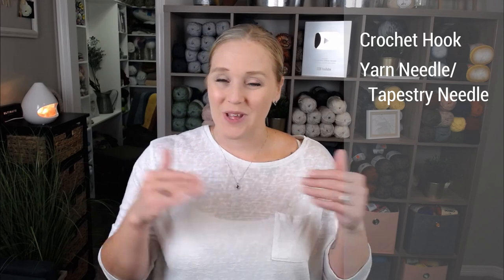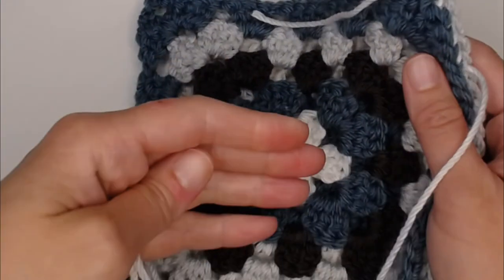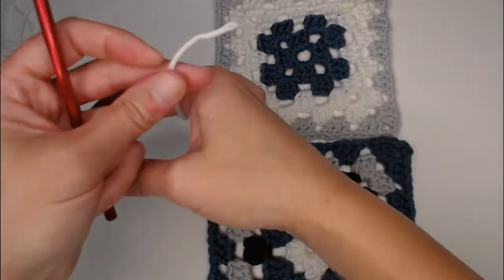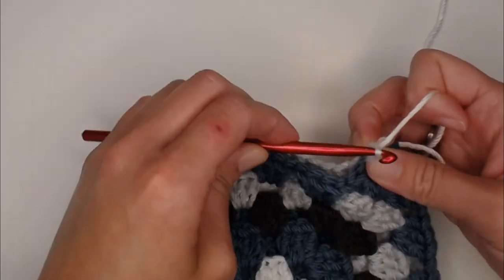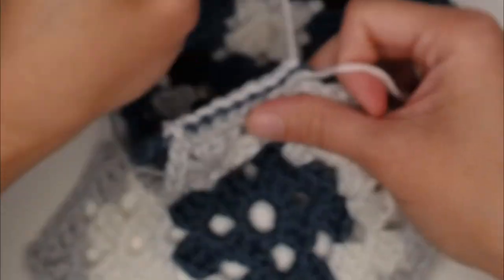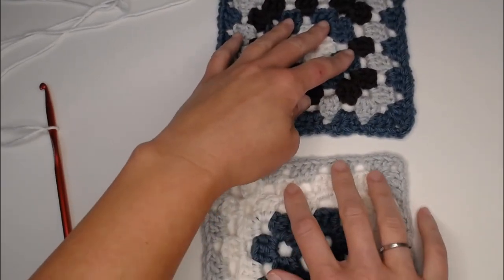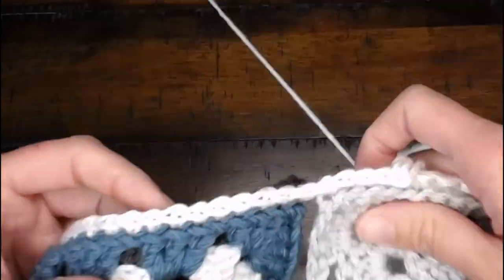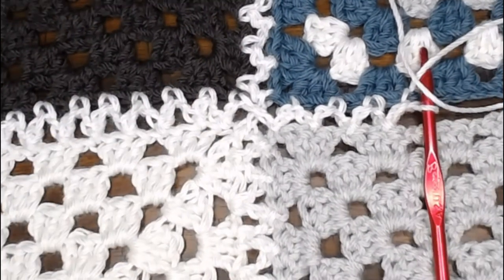Left Handed 7 Methods Joining Granny Squares Tutorial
Join me as I walk you through 7 different techniques for joining granny squares or really any 2 pieces of work together.  I will show you how to do the join with slow, extended, detailed explanation so that hopefully it is easier to understand what I am doing and what is going on.  Then I will show you what the join will look like on the front of the work and on the back of the work so you know what to expect and how you would want to utilize that particular join.  After all 7 demonstrations I will show you how you could go about attaching more granny squares to your join as you are expanding your project and then following that I show you how I go about joining granny squares going the opposite direction and how I maneuver over the join.

My goal is that by the end of this tutorial you are able to join granny squares together and complete a project in a way that makes you very happy.

⏱Time Stamps:

Begin:  00:00
#1) The whipstitch in one loop:  01:43
Defining right side and wrong side:  02:00
Where to begin or attach yarn: 04:10
What to do if your granny squares have a different stitch count:  06:59
#2) The whipstitch in both loops:  10:26
#3) Single Crochet Stitch Method:  14:11
#4) Reverse Single Crochet Method:  18:56
#5) Slip Stitch On Front Side:  24:25
#6) Slip Stitch On Back Side:  30:04
#7) Slip Stitch And Chain Method:  34:27
How To Attach More Granny Squares:  40:04
How To Work Over A Join:  41:49
How To Attach More Granny Squares Working Slip Stitch And Chain: 43:47
How To Work Over A Join Working Slip Stitch And Chain:  46:33